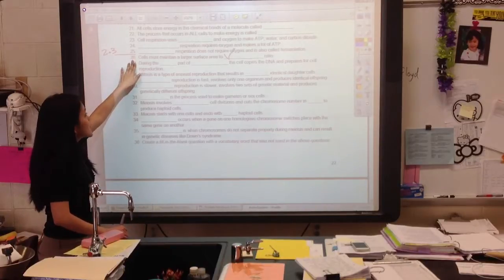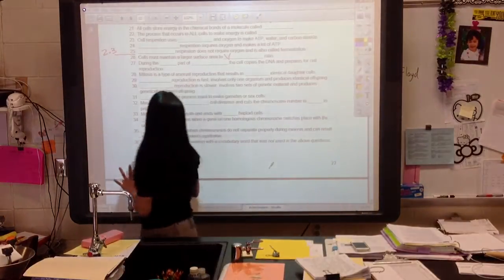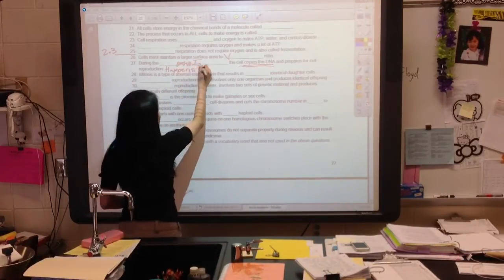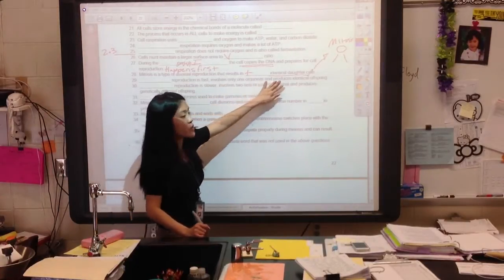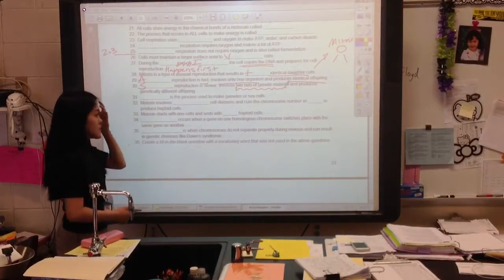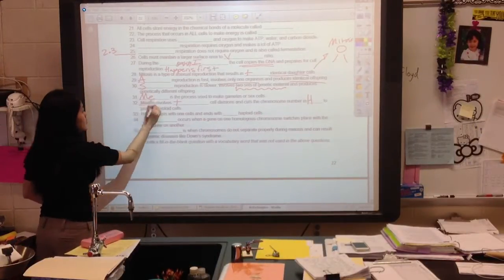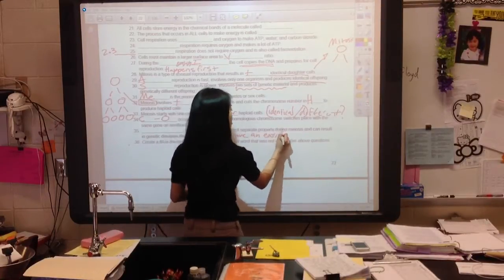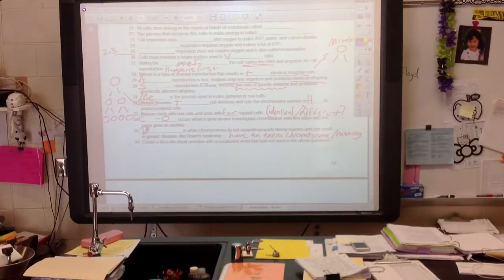Unit 2 Summary part 2